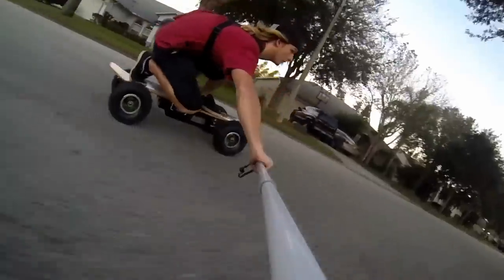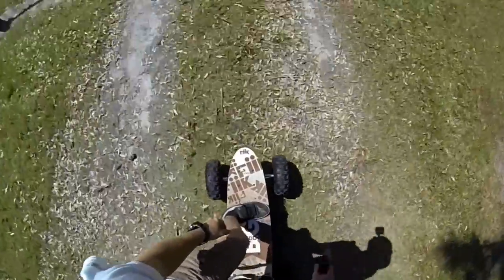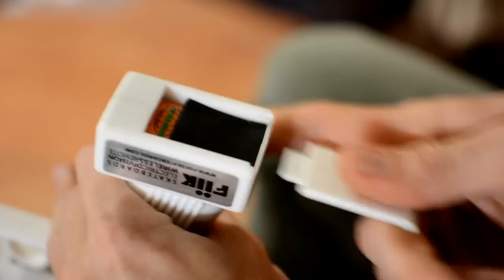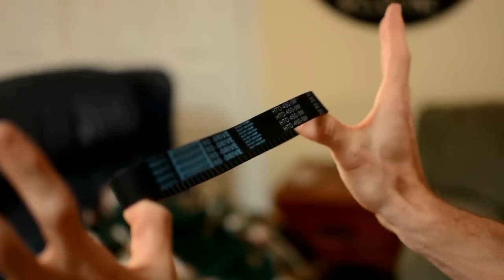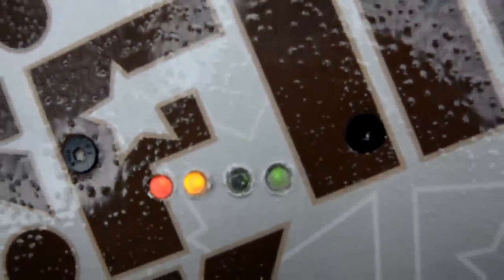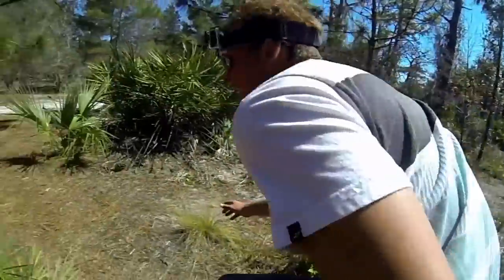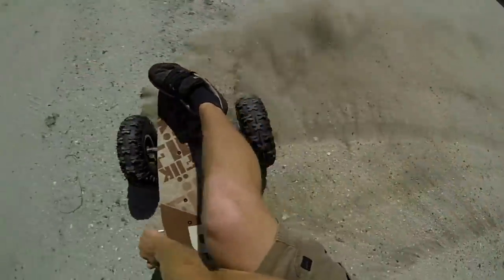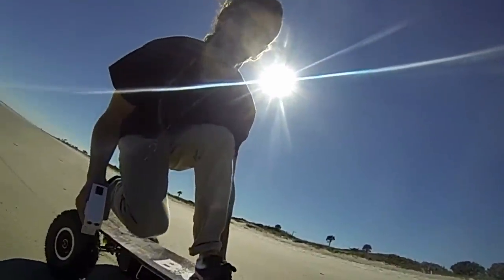Fiik Electric Skateboards: Unboxing "Big Daddy"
Fiik Electric Skateboards introduces unboxing the "Big Daddy" Sit back and enjoy this video tutorial that will help you understand your Fiik, along with some best practices and tips from Dalton Smith - NPI Productions.

720 HD or 1080 HD recommended